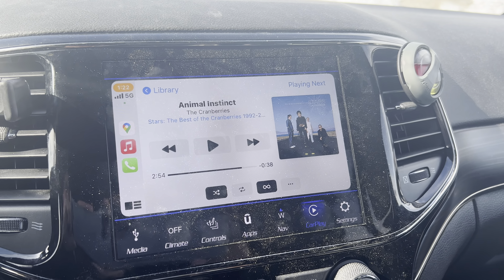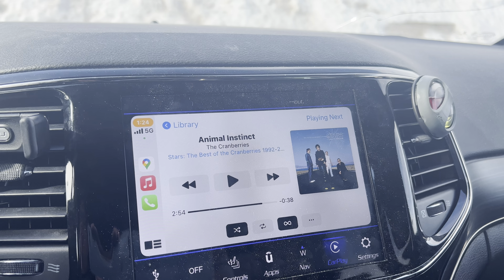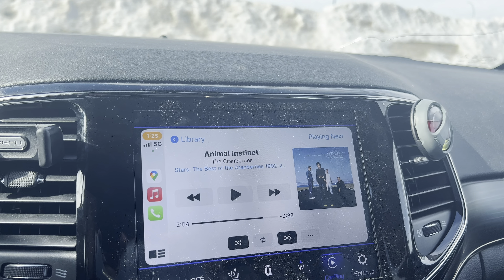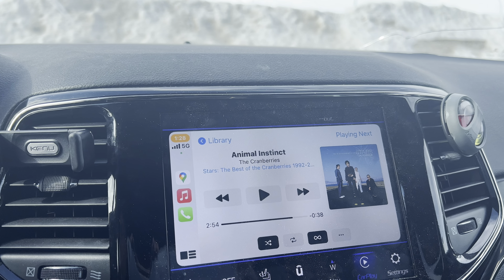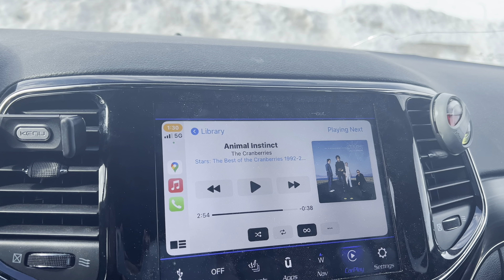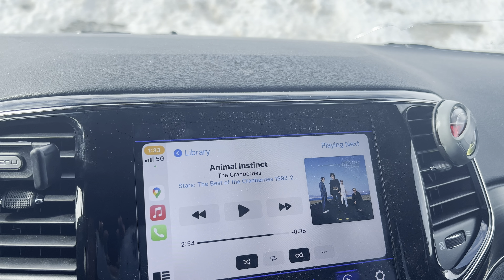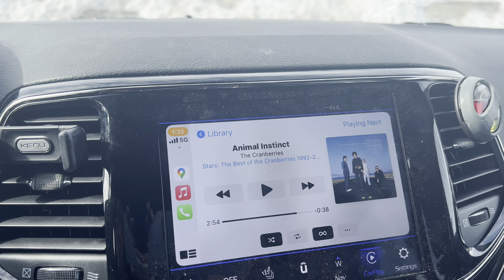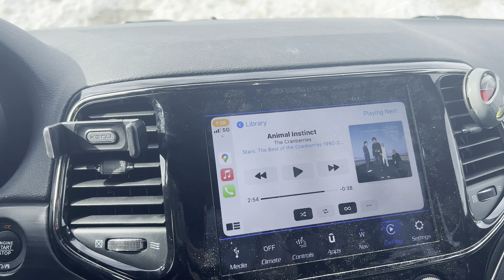FiiO K3S Part 2 Final Thoughts and There’s Issues!!! 😱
Fiio K3 (Amazon All Countries)